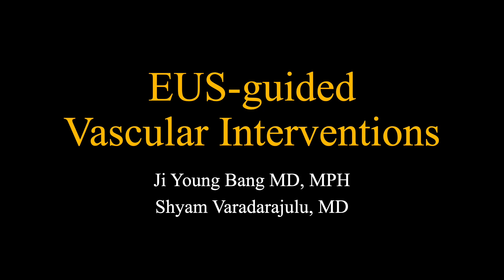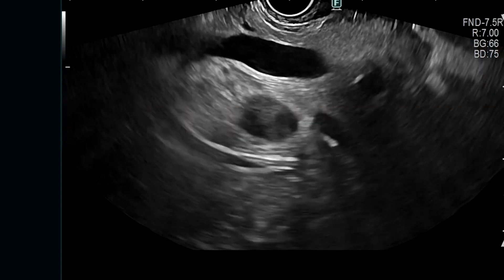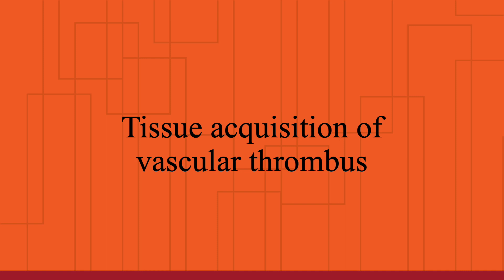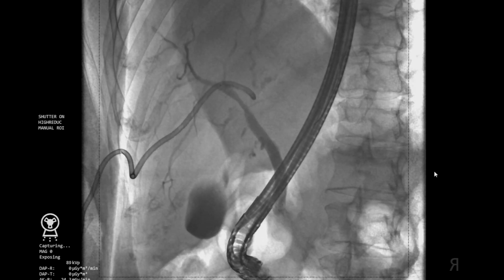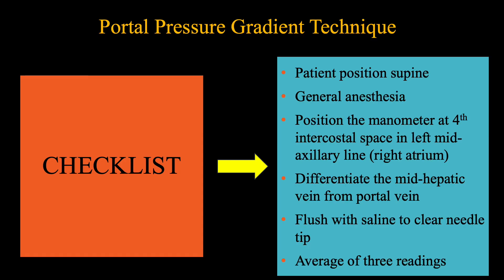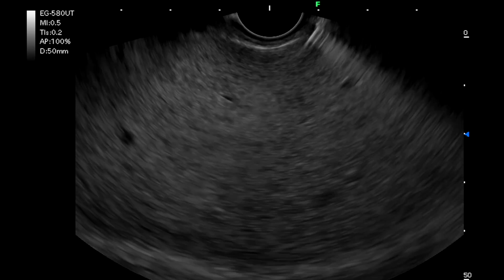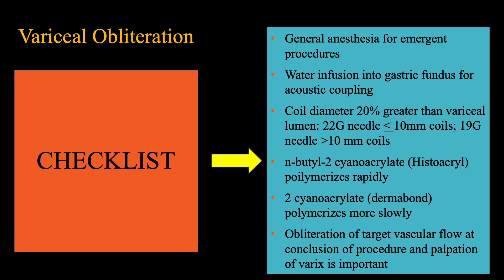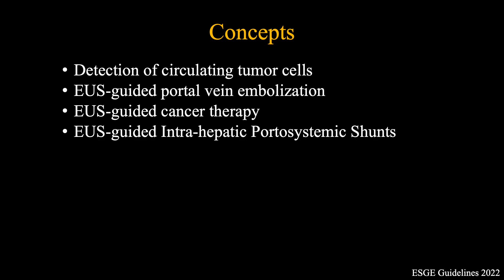EUS MASTERCLASS ON VASCULAR INTERVENTIONS - FLORIDA LIVE EUS EDUCATIONAL VIDEO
In this Florida Live Educational Video, we present a Masterclass on EUS-guided Vascular Interventions.This comprehensive review fills a much-needed educational gap on this topic by outlining key technical nuances that are critical for achieving optimal outcomes. We hope that this video will be of relevance to your clinical practice.

Kindly Save August 17th-19th, 2023 to attend Florida Live EUS in Orlando, Florida where you can observe interesting diagnostic procedures and therapeutic interventions performed by international faculty using echoendoscopes from all major manufacturers and the latest technologies and techniques in the discipline of endoscopic ultrasound. We look forward to seeing you in Orlando where the Magic of Endoscopy begins!